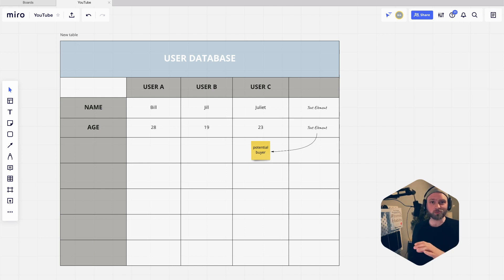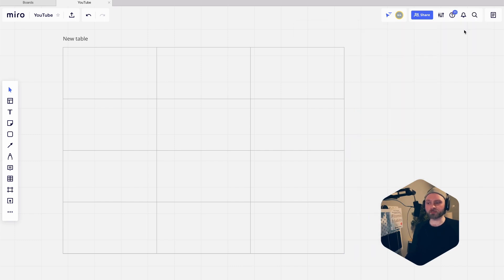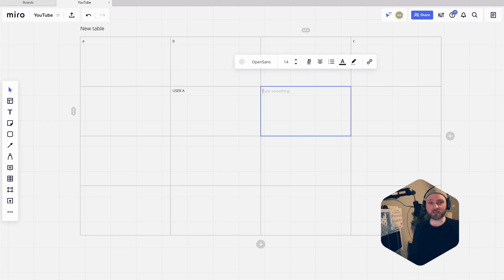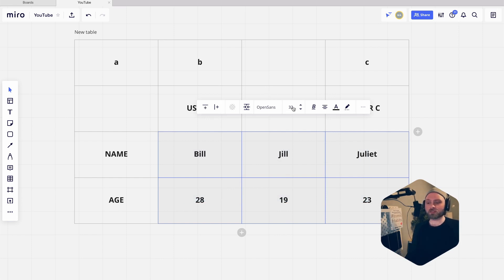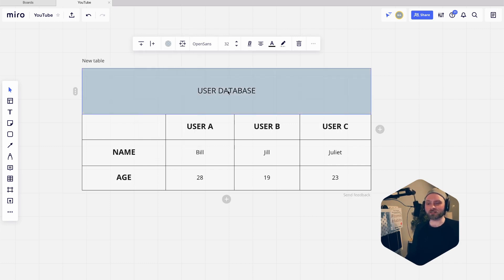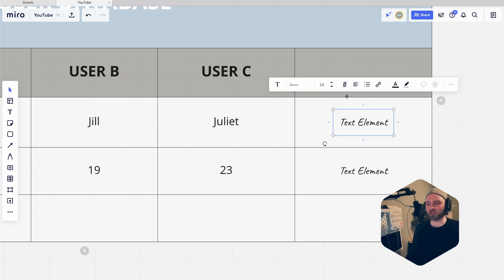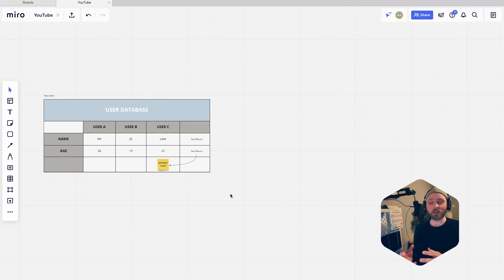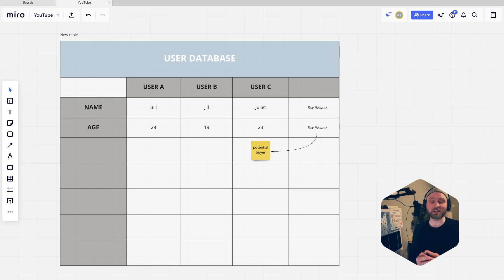Learning MIRO - The NEW Table Tool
Miro is a fantastic productivity tool used all over to world to collaborate on projects. The Miro team recently added tables to their arsenal and in this video, we will look at how you can use these tables, and what they can offer.

-M